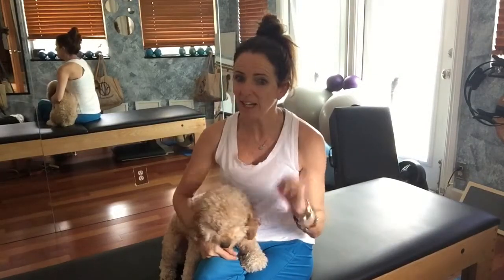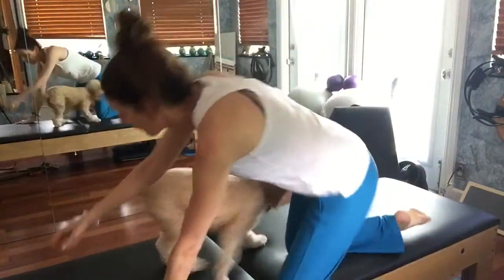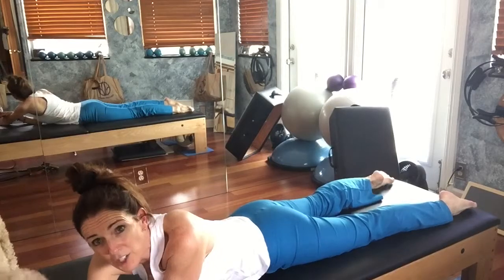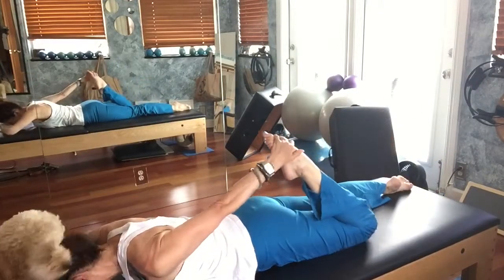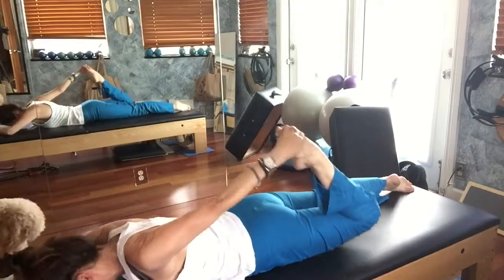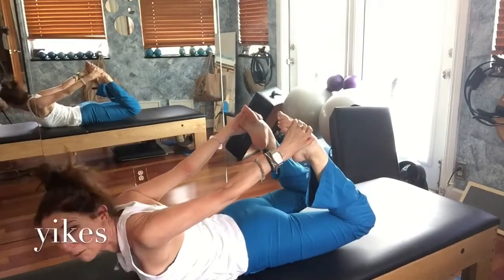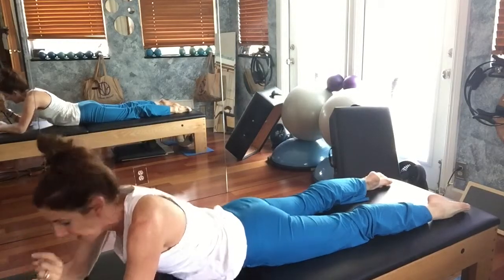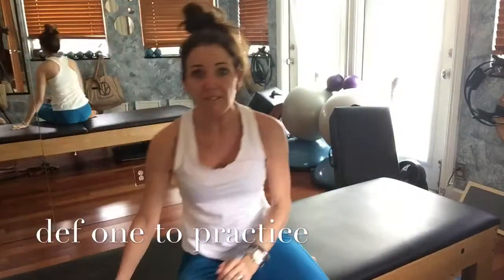day 29 - rocking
for those about to rock.